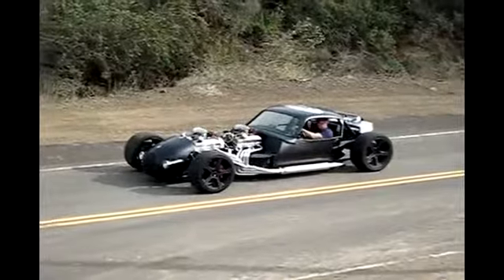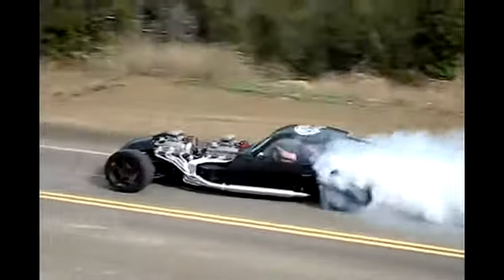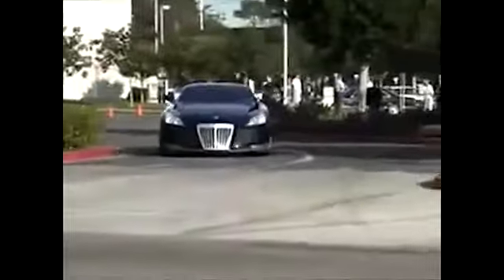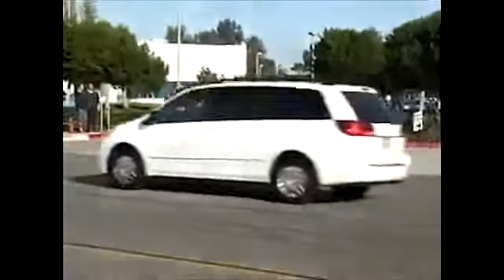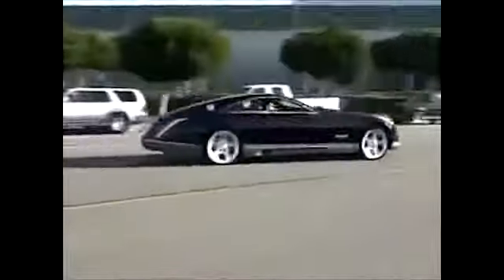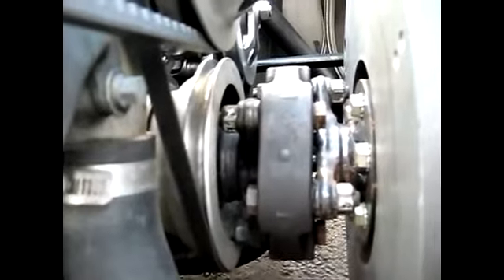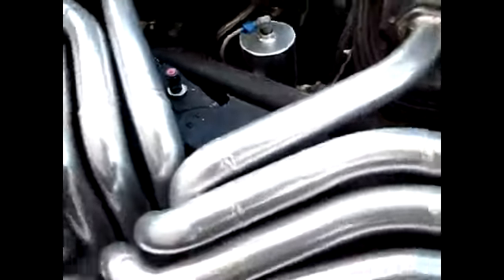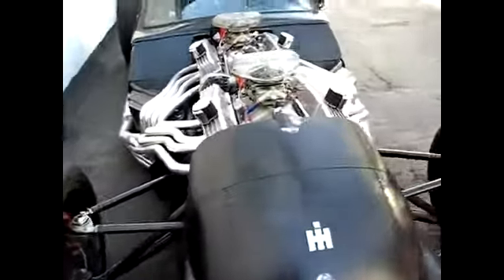Maybach Exelero AudiUSAMotors com